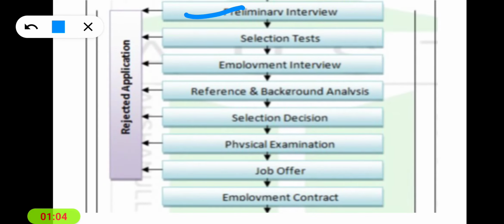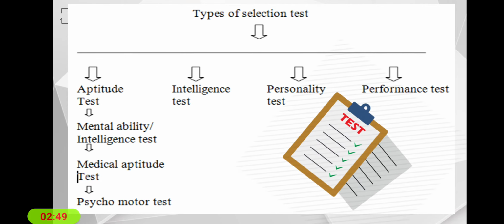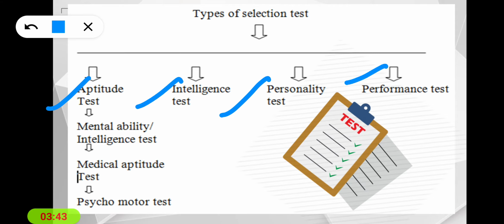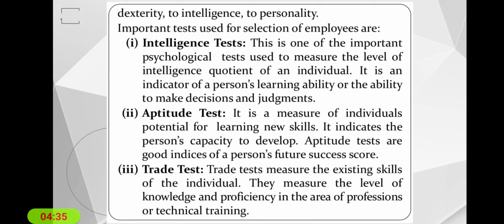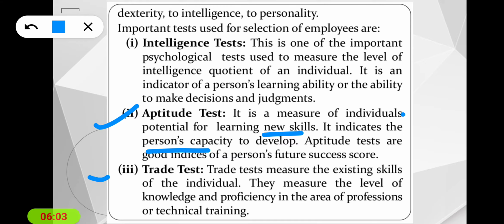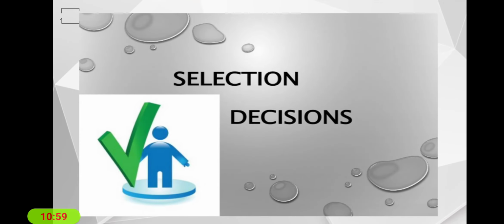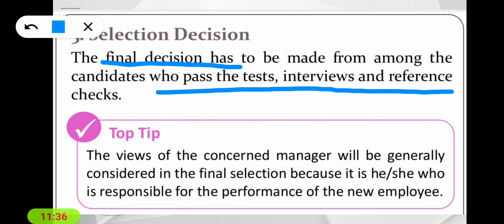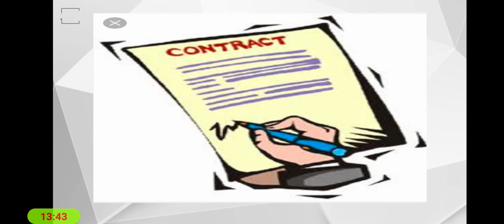Selection process # Staffing # Chapter- 6 # Business studies # Class 12